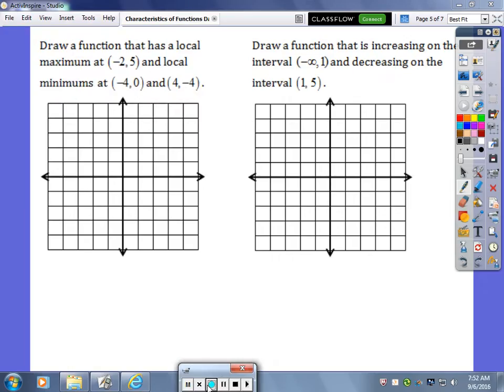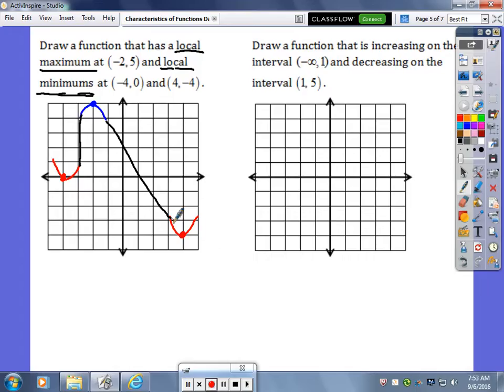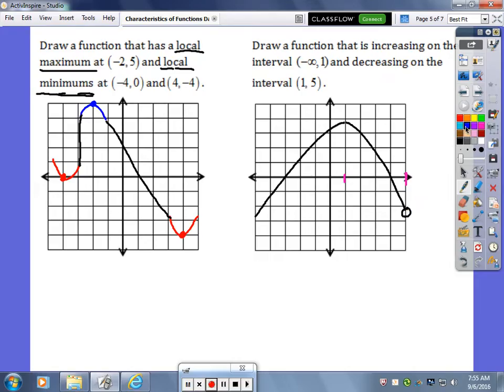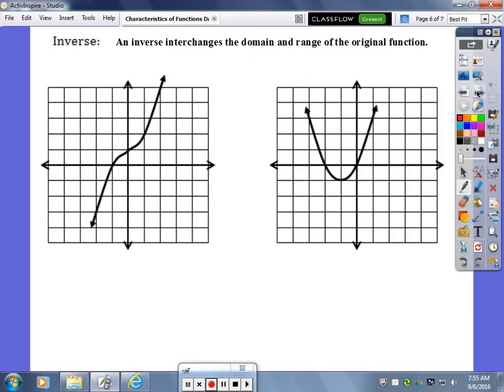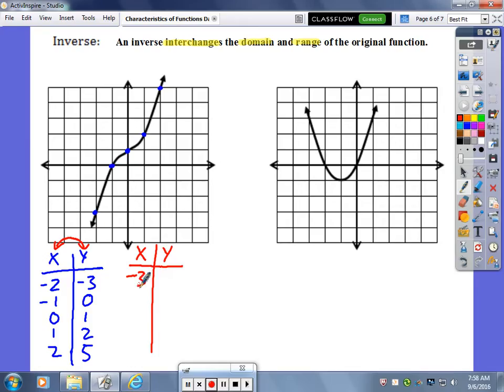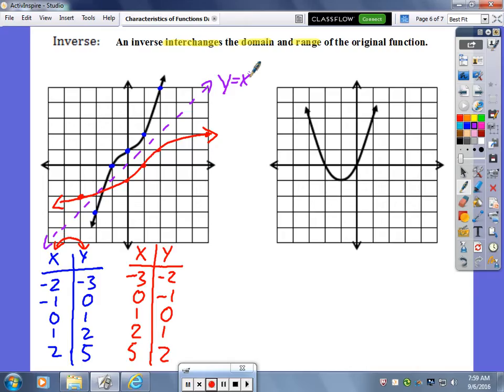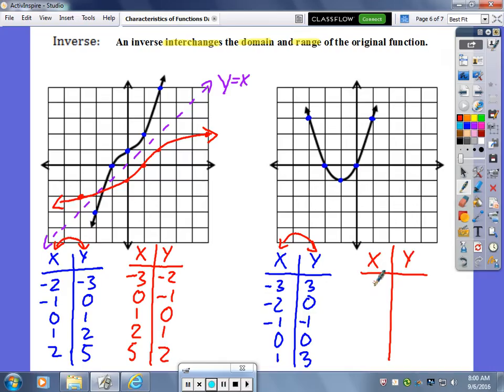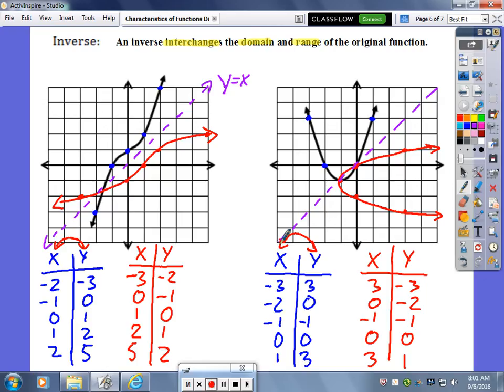Intervals Zeros and Inverses Part 2